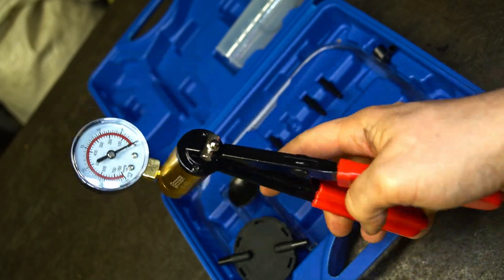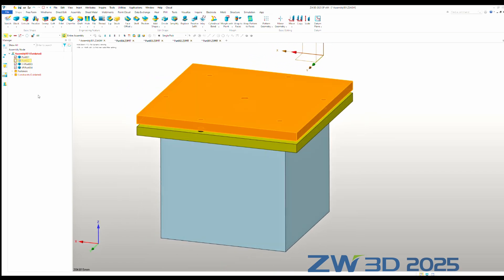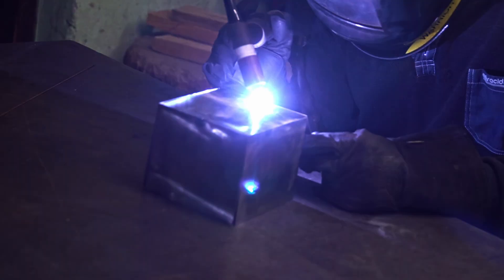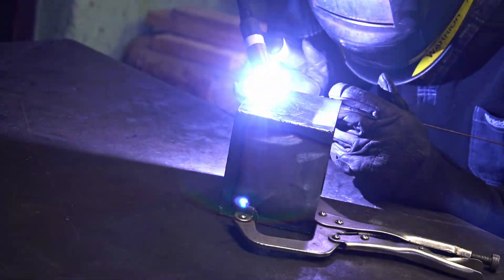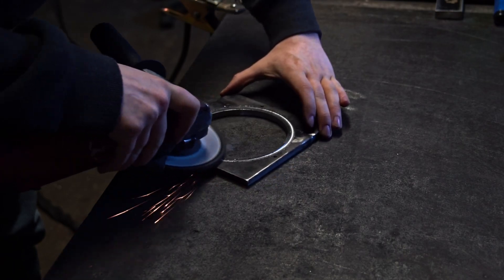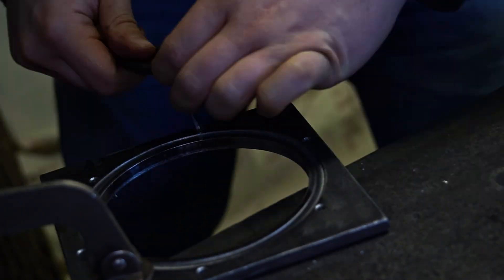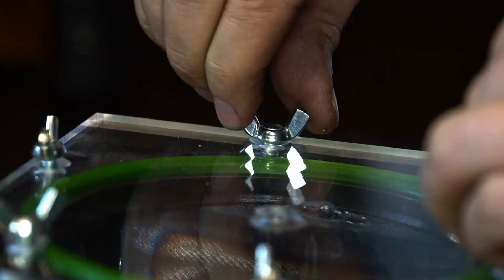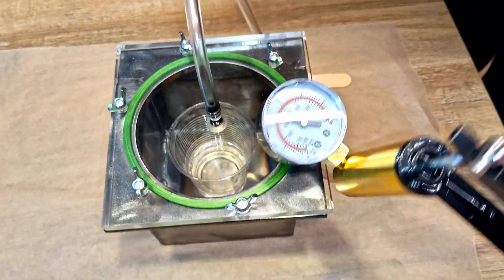DIY Vacuum Chamber for Epoxy Resin - Will It Work??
Build of vacuum chamber for epoxy resin. Will it work?

If you need good and cheap CAD/CAM/CAE software - I recommend